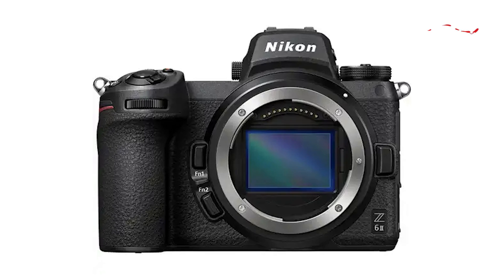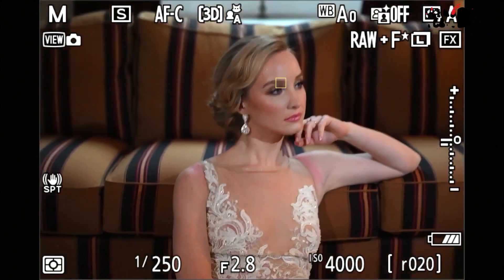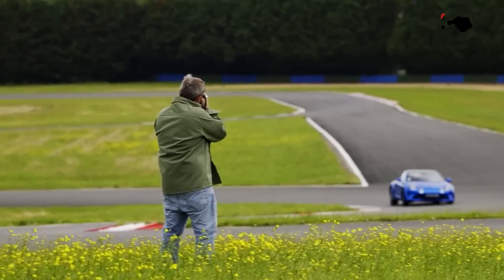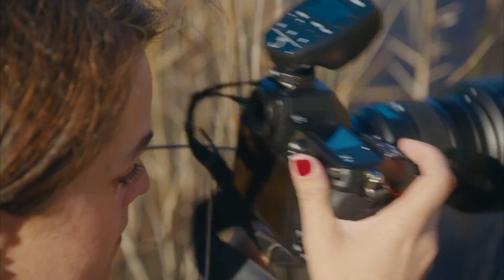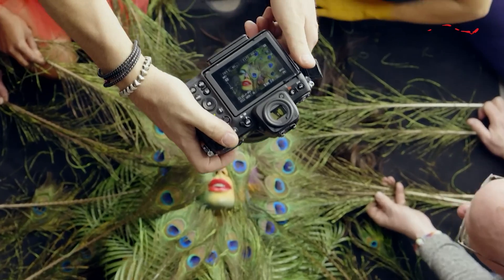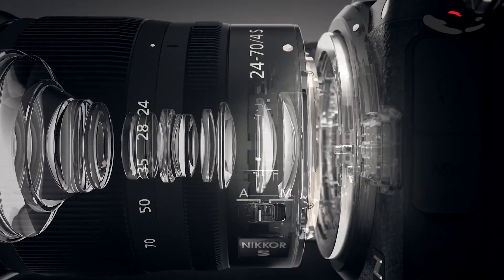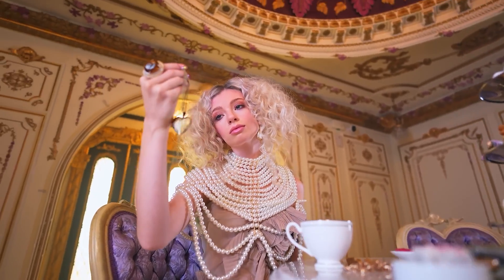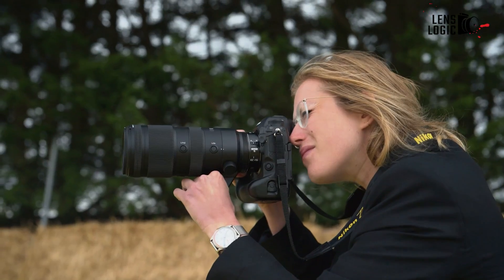Nikon Z6 III vs Nikon Z90 - Upcoming Rolling Shutter vs Global Shutter Battle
Nikon is making major waves in the mirrorless camera world, with two eagerly awaited new models on the way - the Z6 III and Z90. While both push performance boundaries in distinct ways, they represent diverging philosophies when it comes to capturing decisive moments.